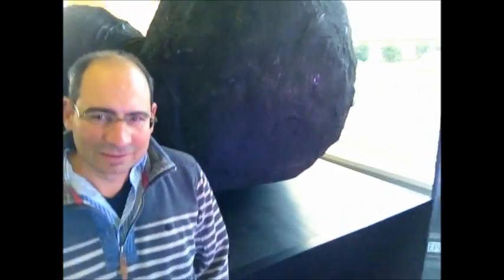Massironi comet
David Rothery (Open University) talks to Matteo Massironi (U Padova) about the origin of the double nucleus of comet 67P/Churyumov-Gerasimenko. A bonus video for the Open University/FutureLearn Moons MOOC